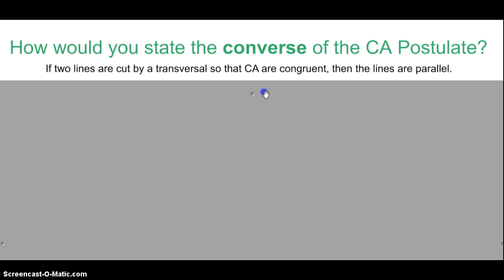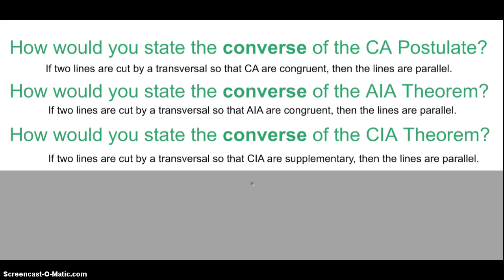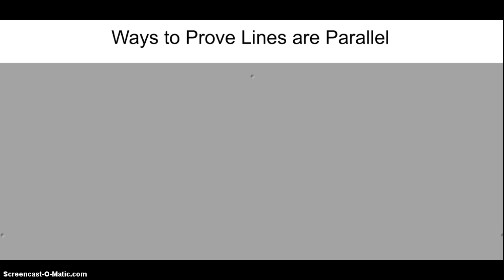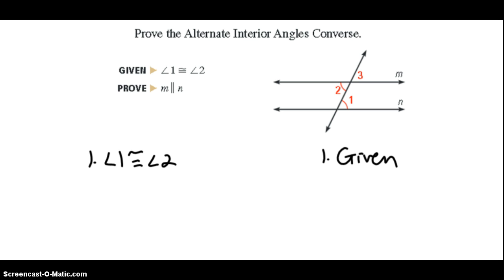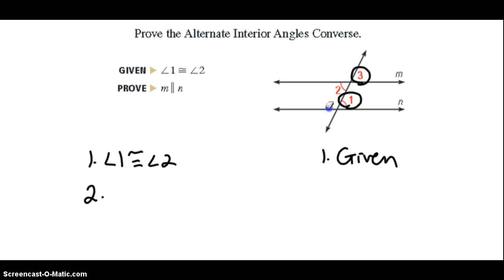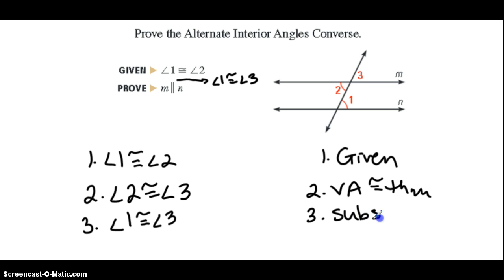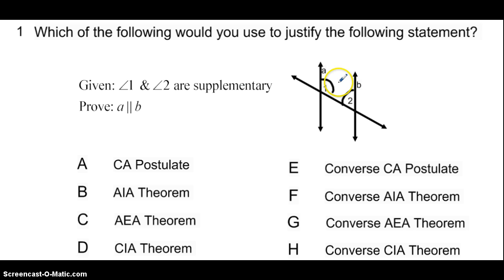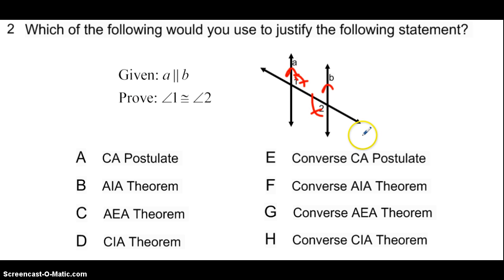Proving Lines Parallel